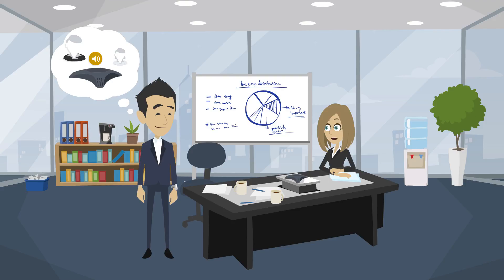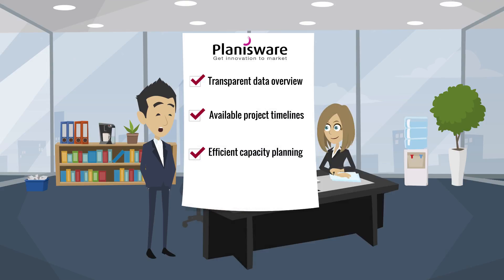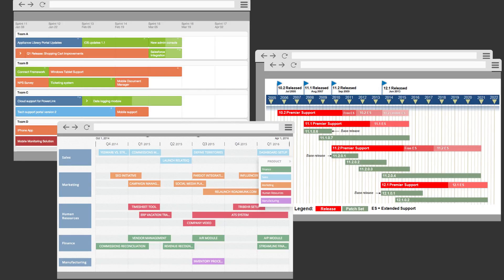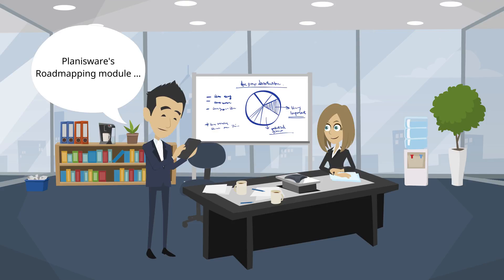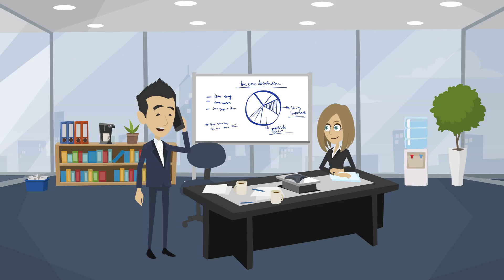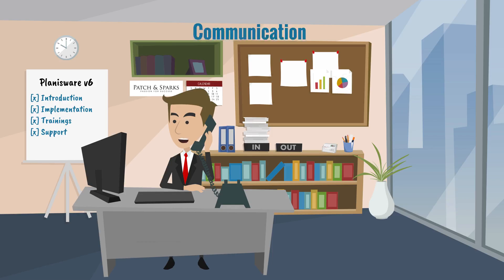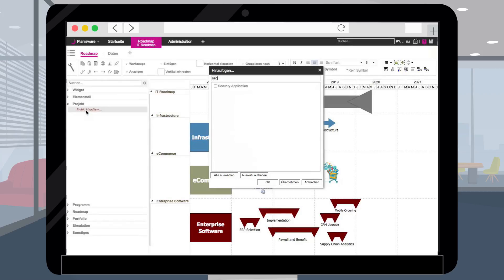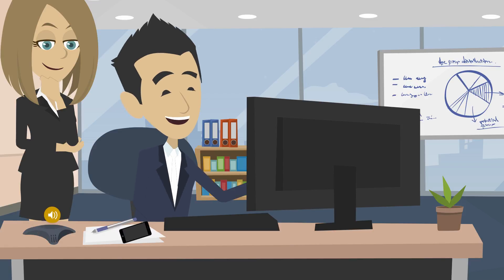Planisware v6 - Roadmaps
A little insight into Planisware's Roadmapping module